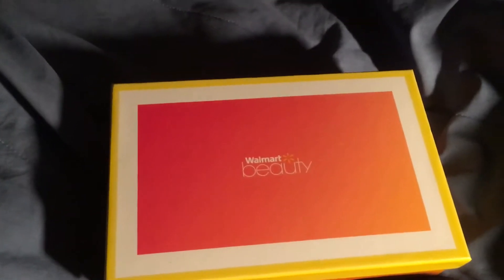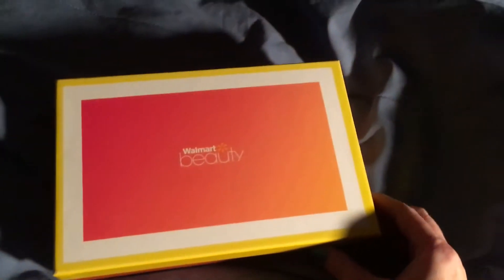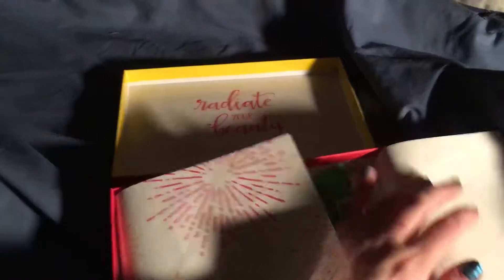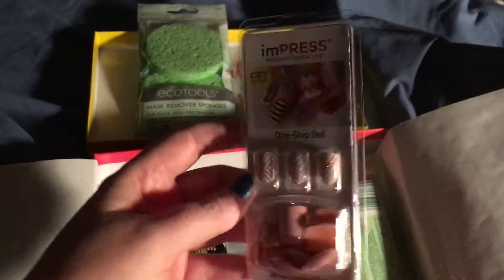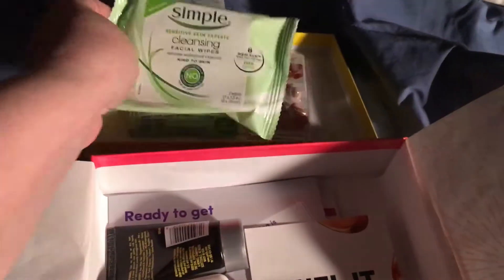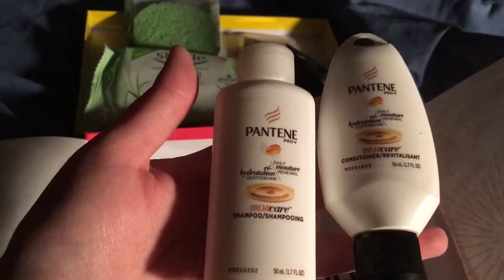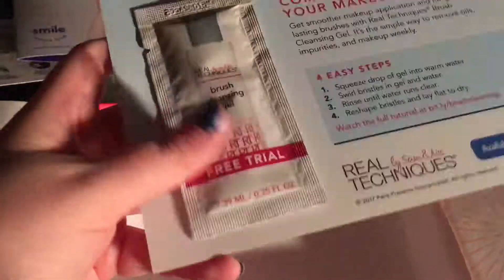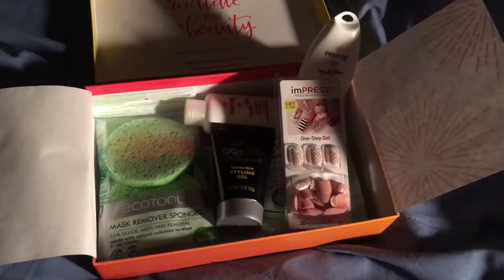WalMart Summer Trendsetter Box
I'm Nico, and I make stuff! Well, I try to. I'm gonna review stuff and talk about stuff on here too.

Etsy Shop